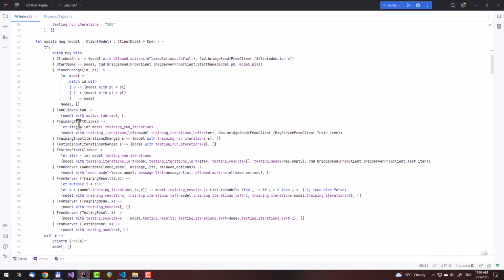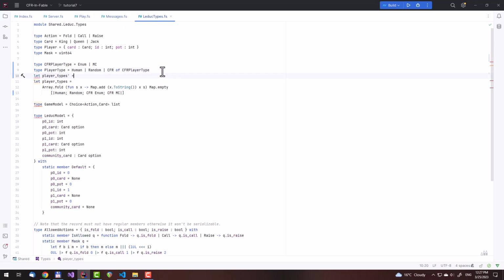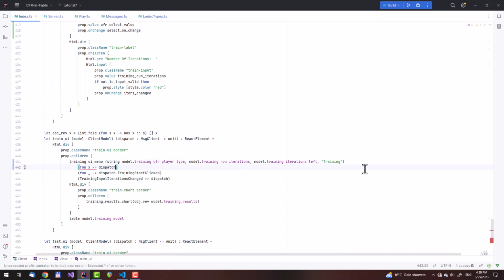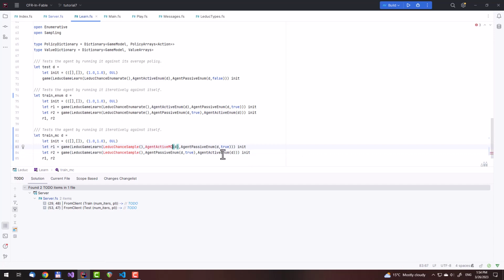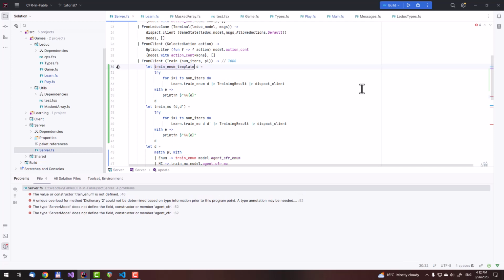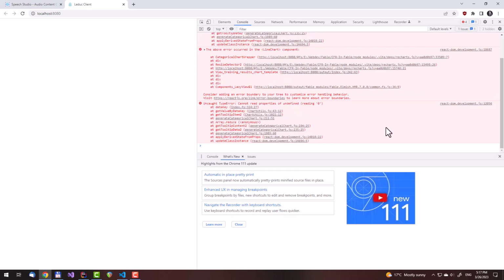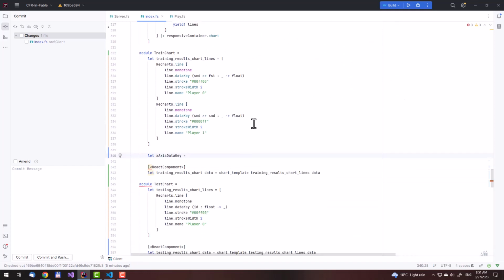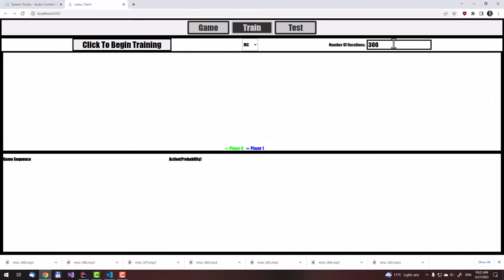Integrating Monte Carlo CFR With The Web UI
TOC:

00:00 Intro
14:39 The Debugging Run
22:03 Outro
22:03 Outro